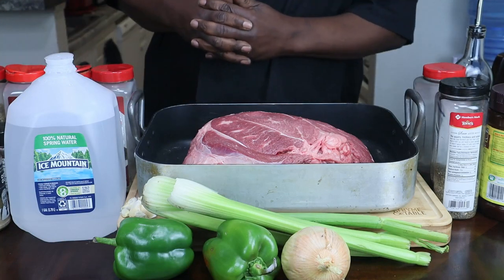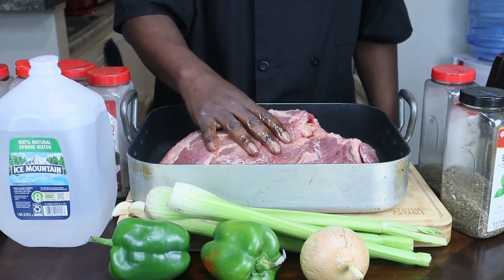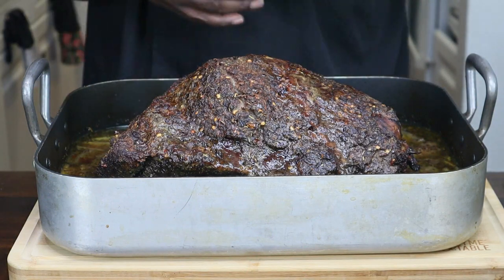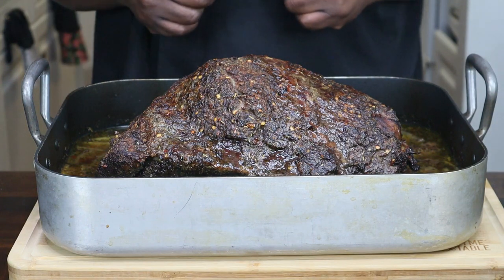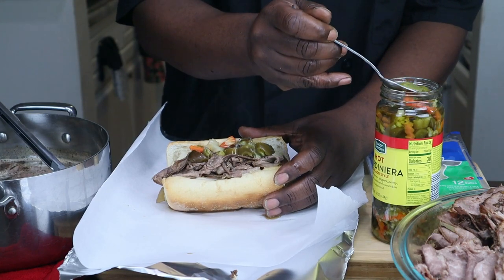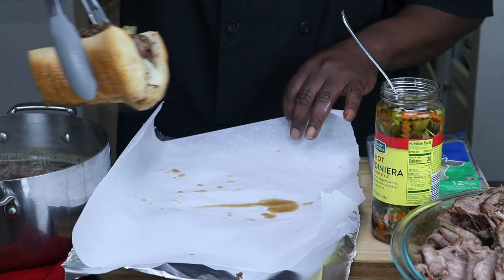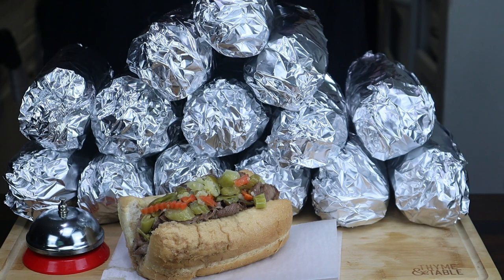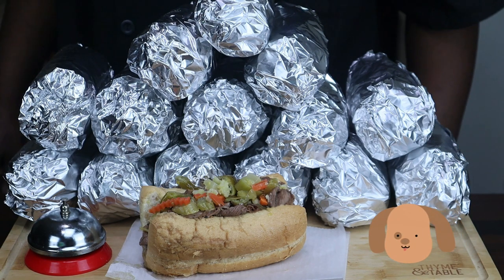BEST ITALIAN BEEF SANDWICH | HOW TO MAKE YOUR OWN CHICAGO STYLE ITALIAN BEEF AT HOME RECIPE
BEST ITALIAN BEEF SANDWICH | HOW TO MAKE YOUR OWN CHICAGO STYLE ITALIAN BEEF AT HOME Video Recipe  / VEL DOGGS KITCHEN

AND DON'T FORGET TO HIT THAT (BELL)! GOD BLESS. FROM '' VEL DOGG'SKITCHEN ''

YOU NEED

BESWOOD 250 MEAT SLICER

SMITH@VELDOGGS